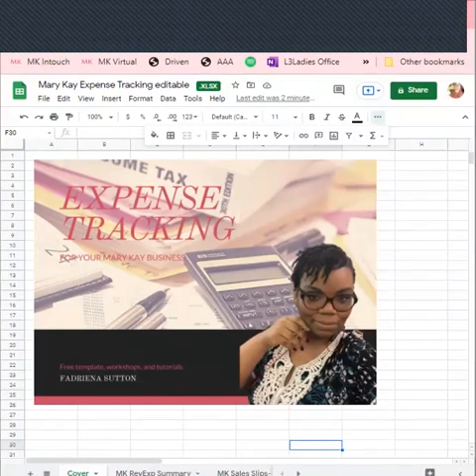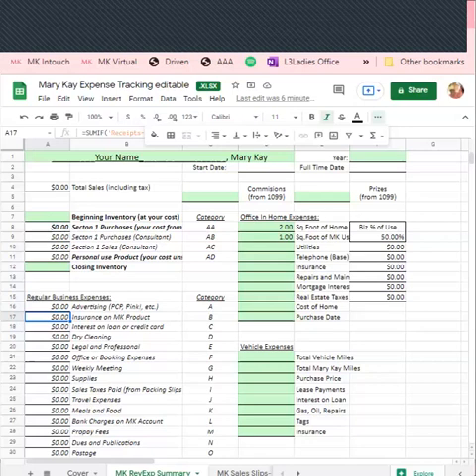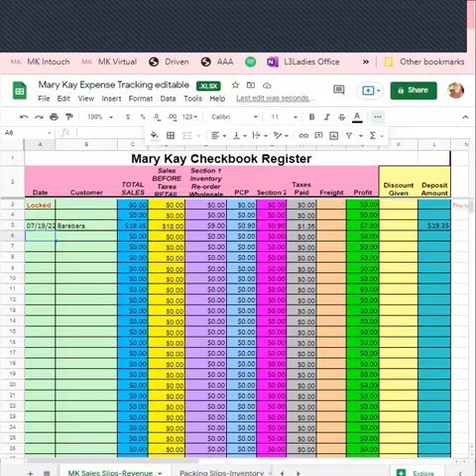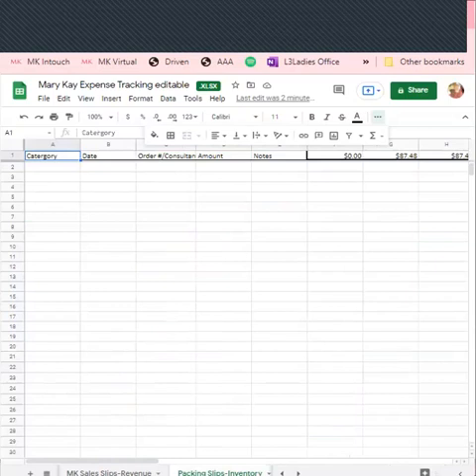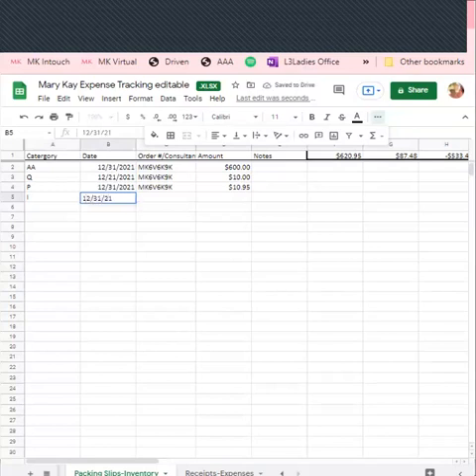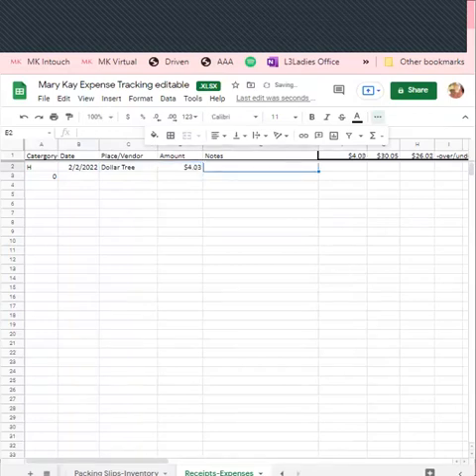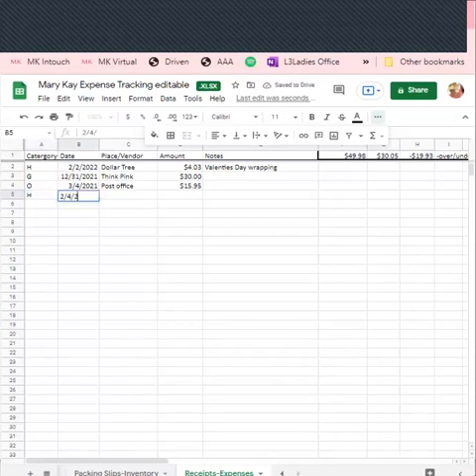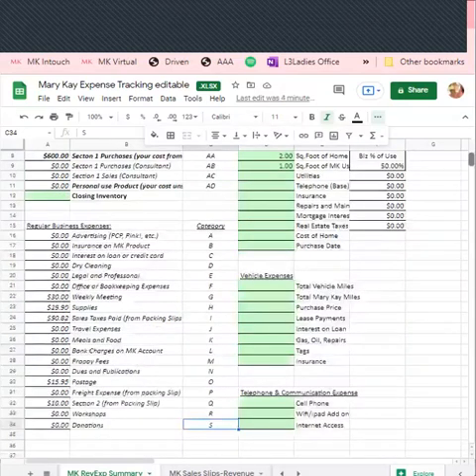Expense Tracking for your Mary Kay Business